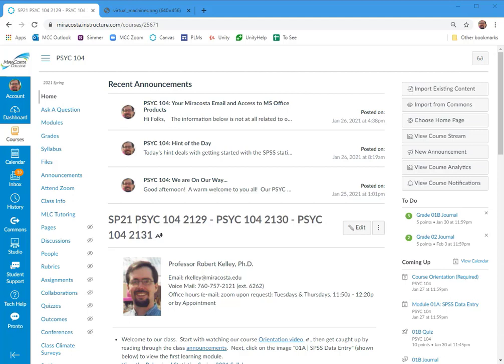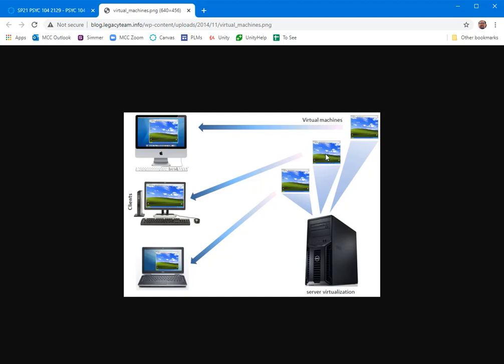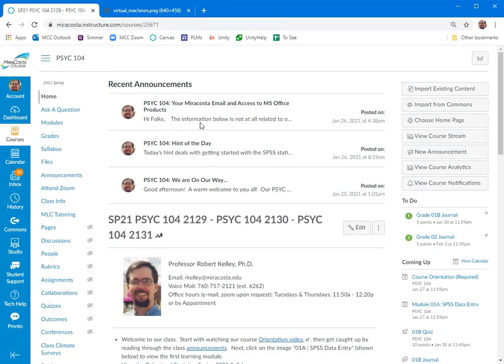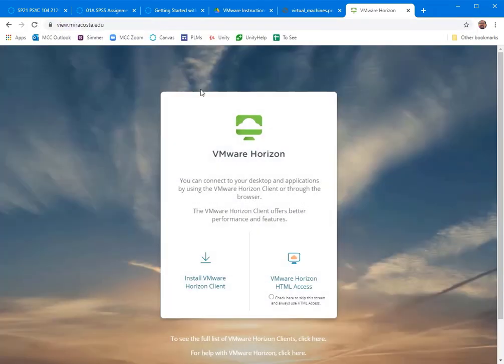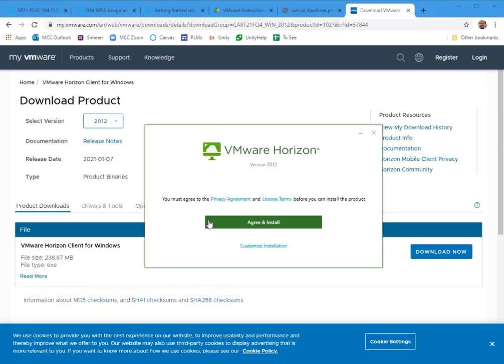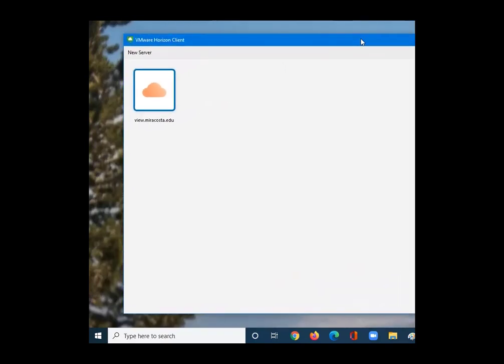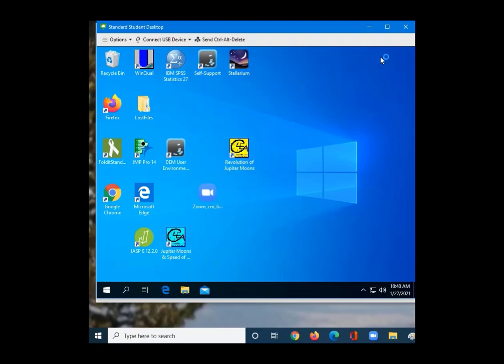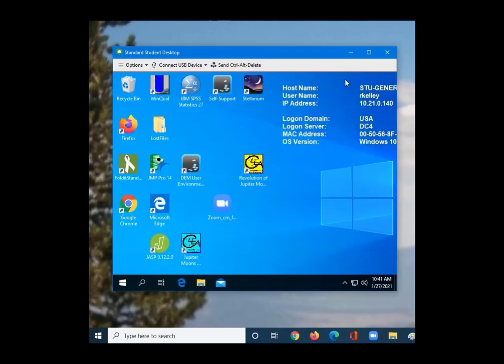Installing the VMWare Client